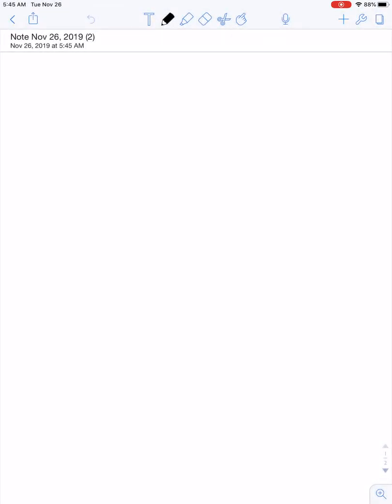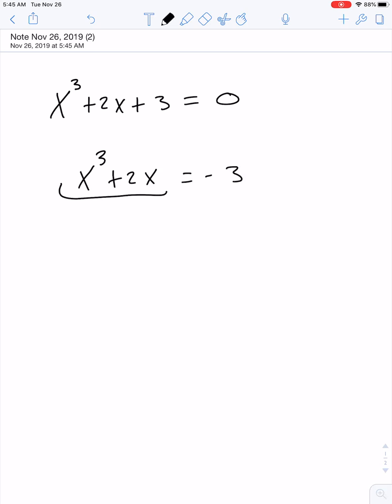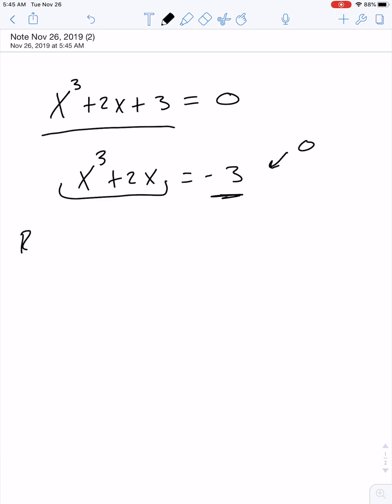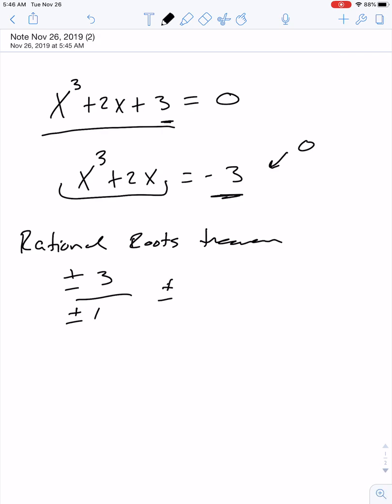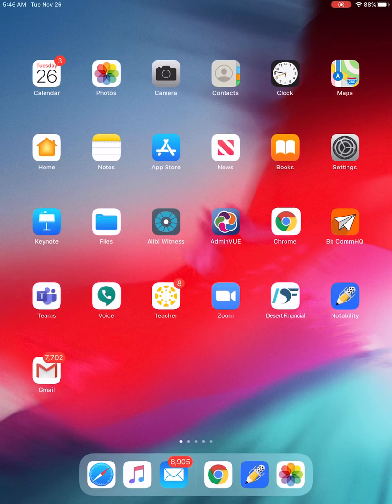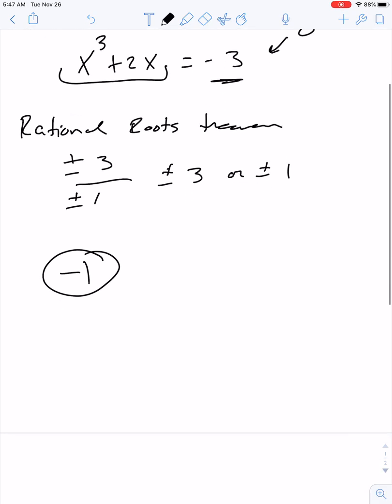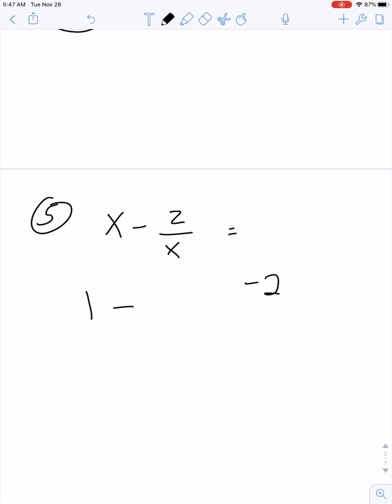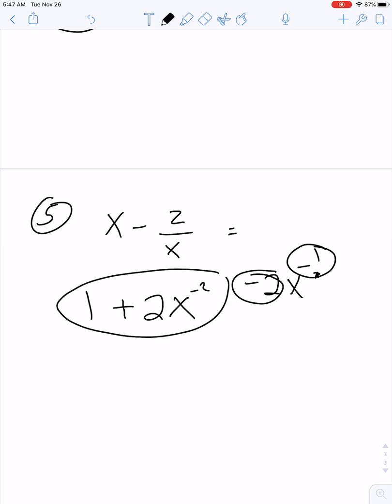aja hw 10 question